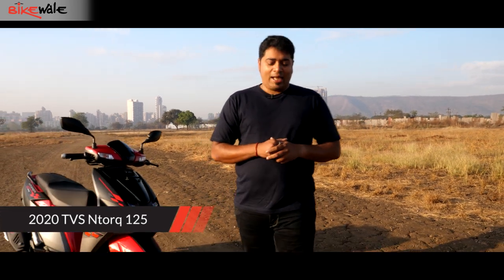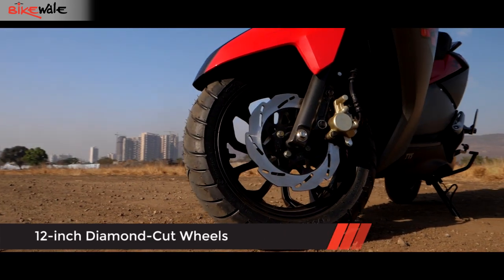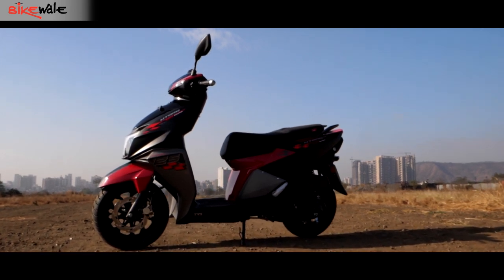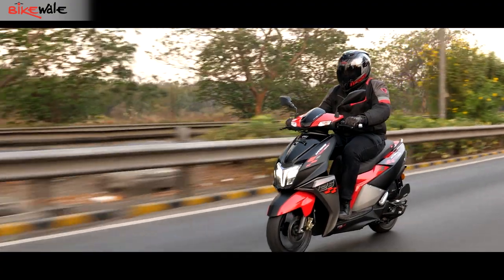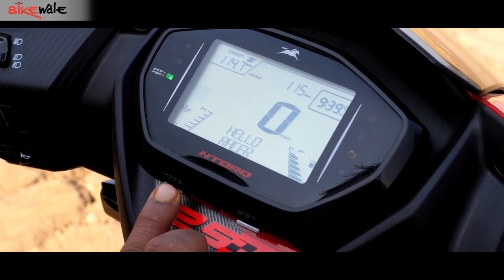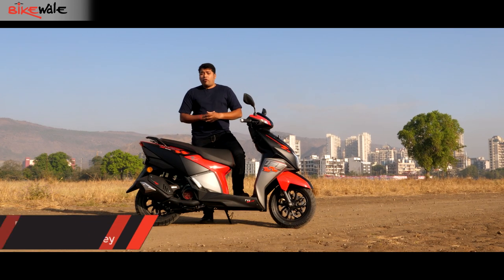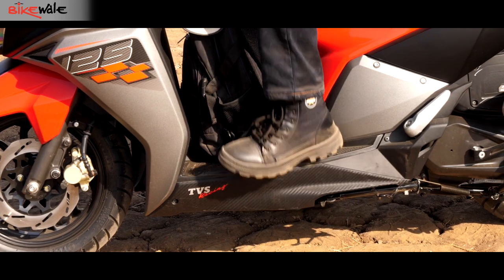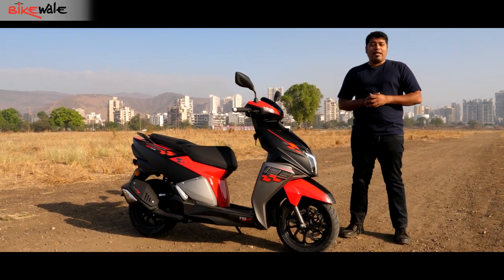TVS Ntorq 125 BS6 Race Edition Review | The Ideal Sporty Scooter | Pros and Cons Listed | BikeWale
In this video, Abhishek Nigam rides the new TVS Ntorq 125 BS6 to tell you all that you need to know about TVS’s performance scooter. Is it better than the other 125cc scooters in the market like the Suzuki Access 125, Honda Activa 125, Hero Maestro Edge 125 and Aprilia SR125? Watch this video to find out.